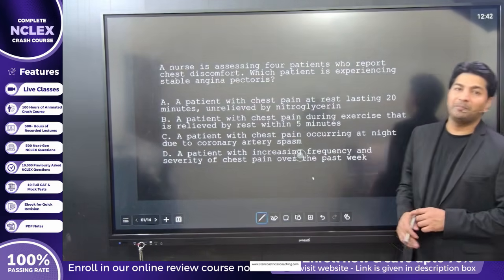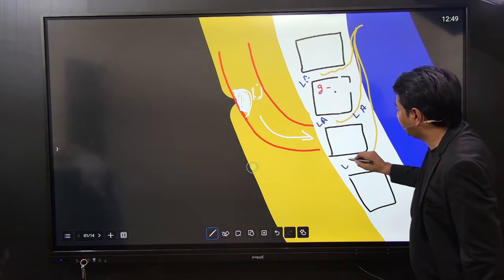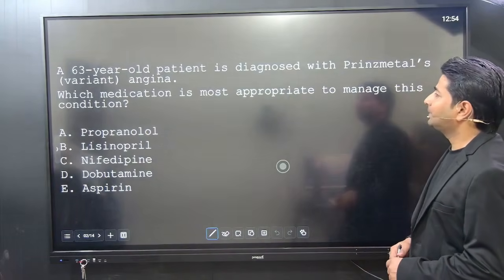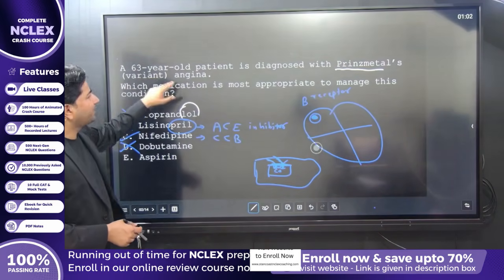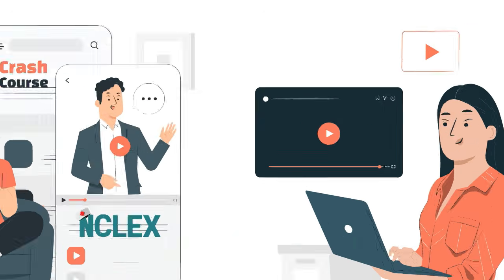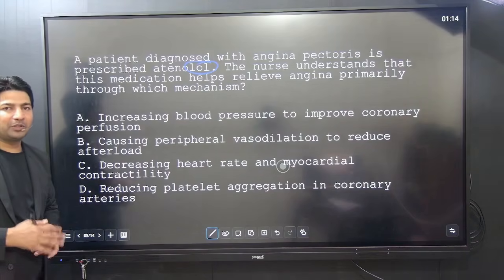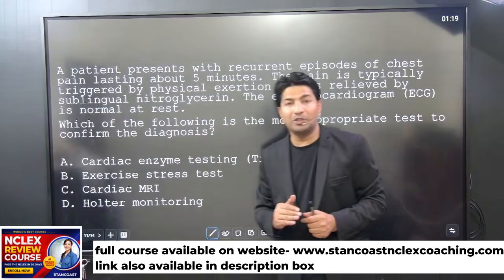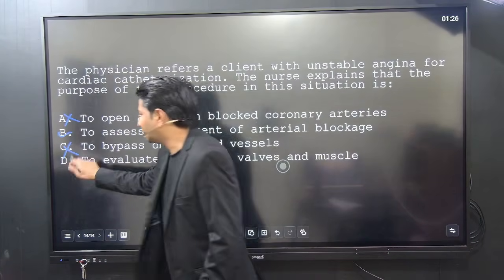Episode 6: Angina Pectoris 🫀 | Daily NCLEX Training by Standcoast | 100 Days Challenge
Welcome to your Daily NCLEX Training by Standcoast!
Today we are covering one of the MOST IMPORTANT and HIGH-YIELD topics for NCLEX — Angina Pectoris (Chest Pain) 🫀

If you understand this topic properly, you can easily solve multiple NCLEX questions in the exam.

🔥 In this video, you will learn:
✔️ What is Angina Pectoris
✔️ Types: Stable, Unstable & Variant Angina
✔️ Key signs & symptoms (VERY IMPORTANT!)
✔️ Triggers and relieving factors
✔️ NCLEX priority nursing interventions
✔️ High-level NCLEX questions with explanations

Angina questions are VERY COMMON in NCLEX, and most students get confused between:
👉 Stable Angina vs Unstable Angina vs MI
👉 Chest pain patterns & priority actions
👉 When it is emergency vs non-emergency

This video will make it super easy + logical so you never forget.

🎯 100 Days NCLEX Challenge Goal:
We are training you DAILY so you can:
✔️ Build strong concepts
✔️ Improve critical thinking
✔️ PASS NCLEX in first attempt 💯

💻 FULL NCLEX COURSE AVAILABLE ON WEBSITE
👉 Video Lectures
👉 5000+ NCLEX Questions
👉 30 Mock Tests
👉 500 NGN Case Studies
👉 eBook + PDF Notes

🔥 Complete your 100 Days NCLEX Challenge with Stancoast

🔥 HASHTAGS (Optimized for Angina SEO)